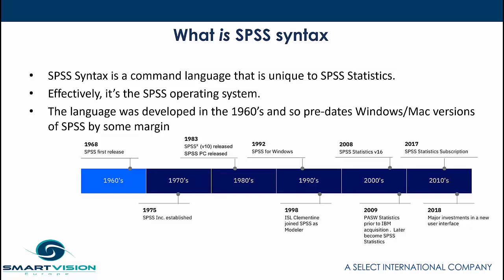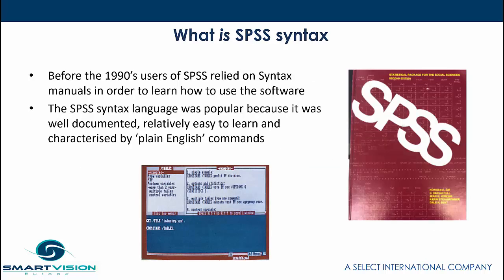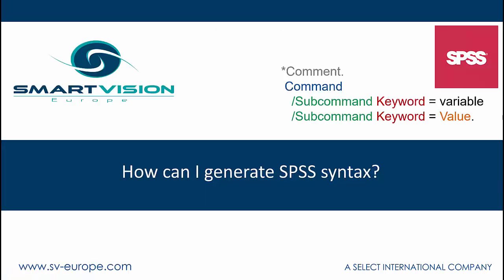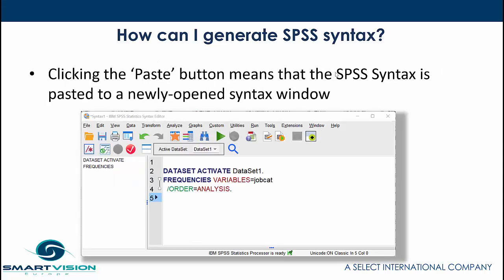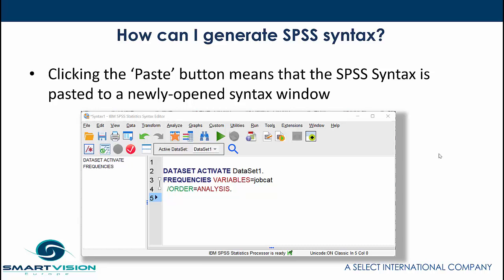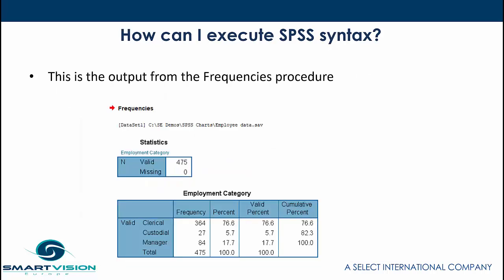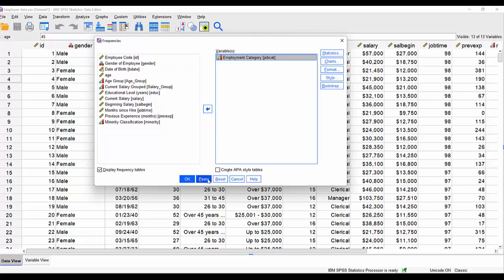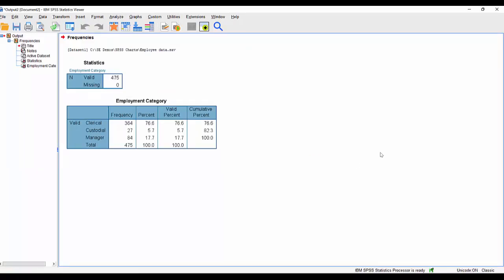Getting started with SYNTAX Part 1